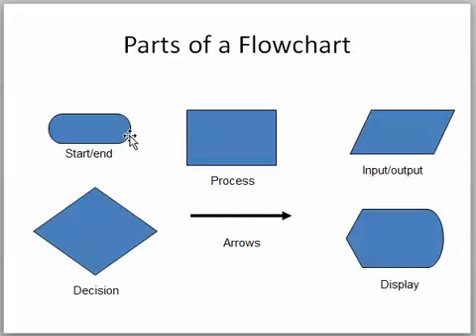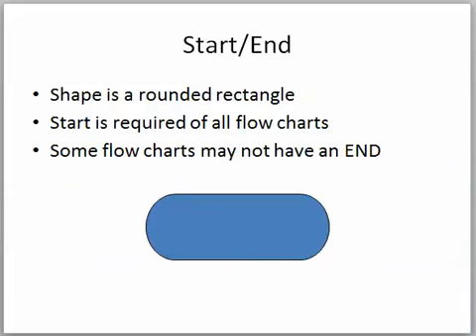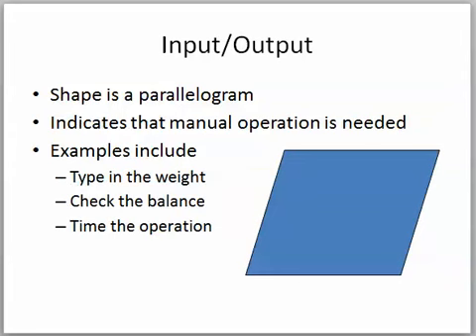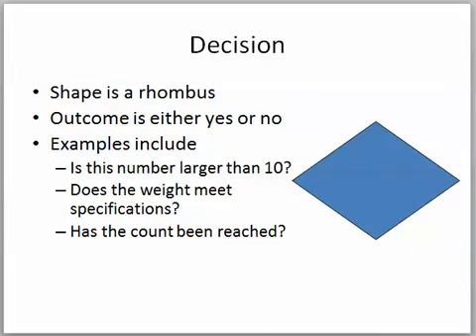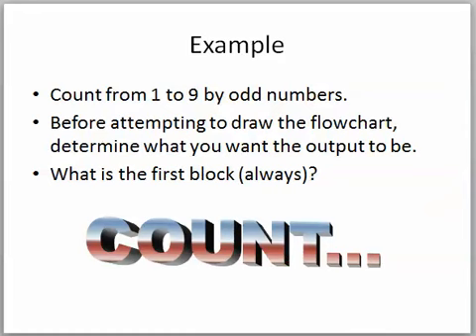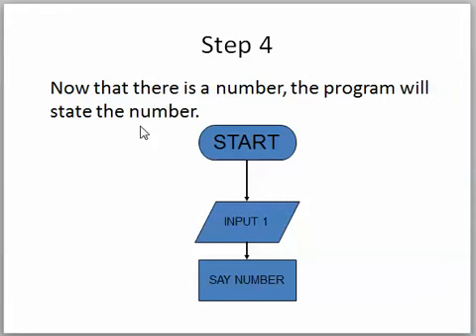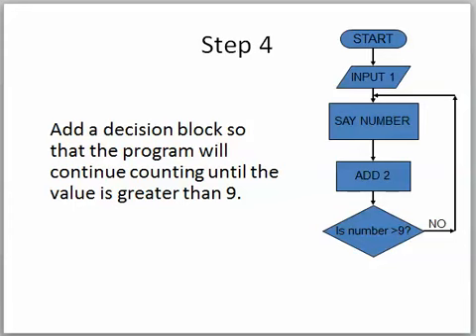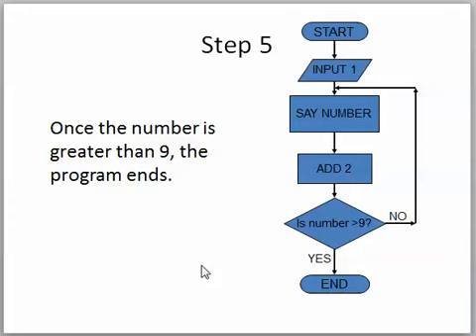POE Day 5 Flow Charts